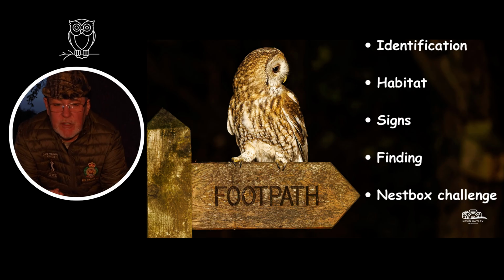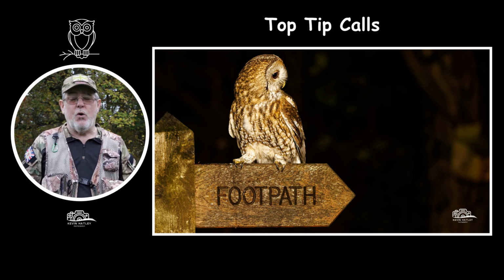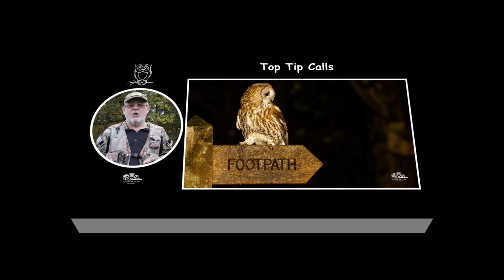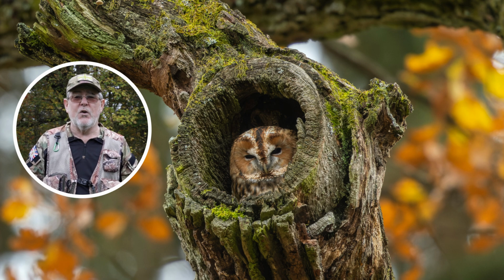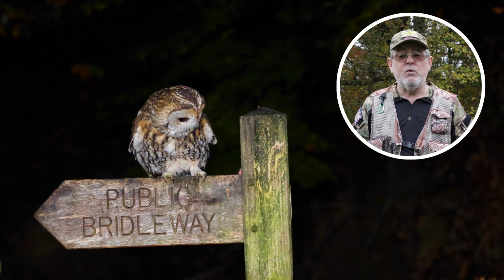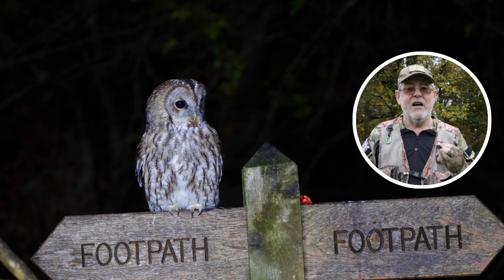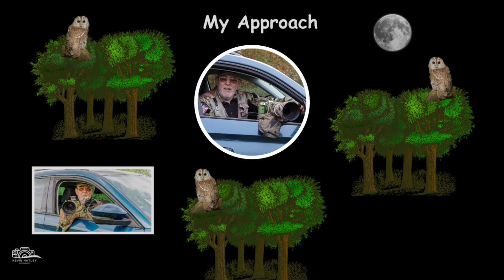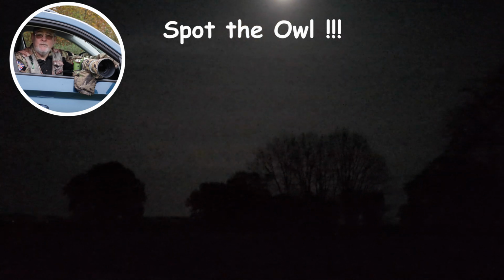How to find the Tawny Owl the UKs largest Owl. Tips & Techniques to success for bird photographers.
Are you fascinated by the mysterious calls of night-time wildlife? The Tawny Owl, with its distinctive hoots and beautiful plumage, is a captivating creature to observe. In this video, we will delve into how to find these elusive birds, providing you with tips and techniques that will enhance your bird photography.

Finding Tawny Owls can be a rewarding experience for bird photographers and nature enthusiasts alike. Observing these magnificent birds in their natural habitat allows you to appreciate their behaviour, breeding habits, and role in the ecosystem. Plus, their haunting calls add an enchanting soundtrack to a night in the woods.

   • This Wildlife Photography tutorial will help you to identify & find the Tawny Owl the UKs largest owl.

RECOMMENDATIONS & LINKS

✅ Recommended links:

How to Photograph Wildlife on Private Land

How to Photograph the Barn Owl

How to Photograph Little Owls

BIRD PHOTOGRAPHY

WILDLIFE PHOTOGRAPHY

FIELDCRAFT